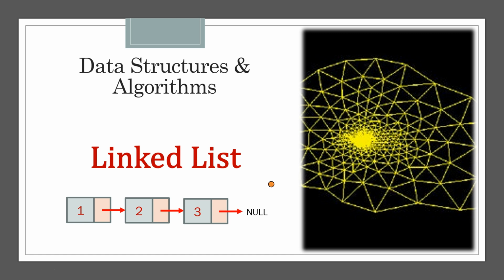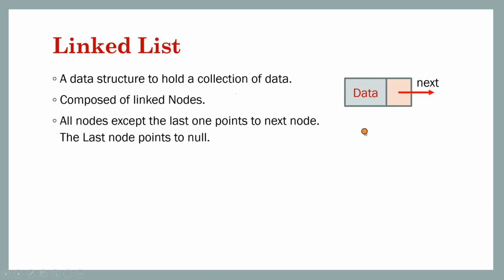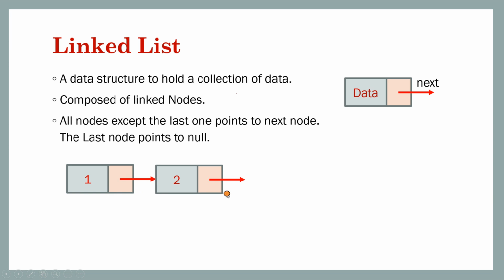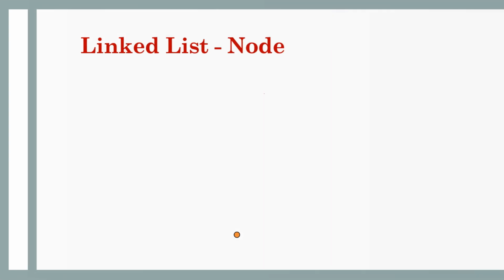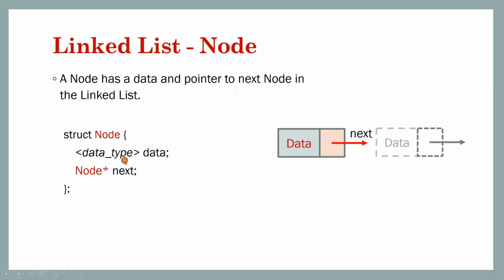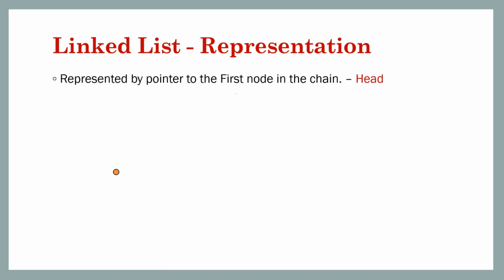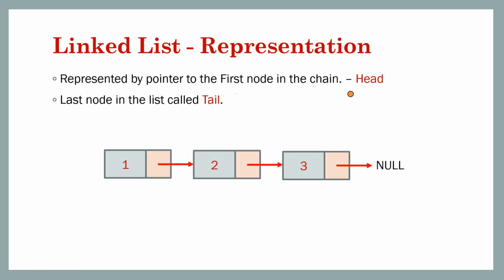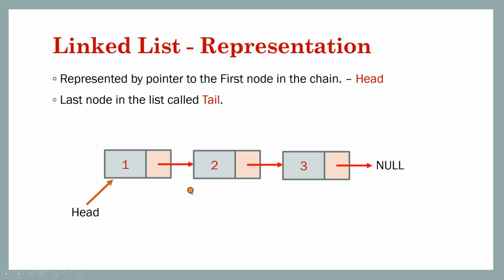Linked List | Data Structure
Introduction to Linked List data structures.